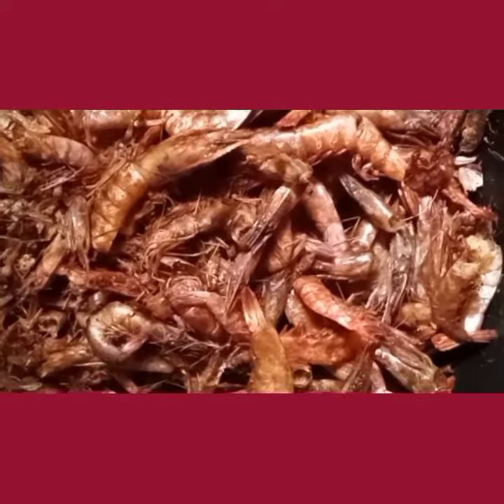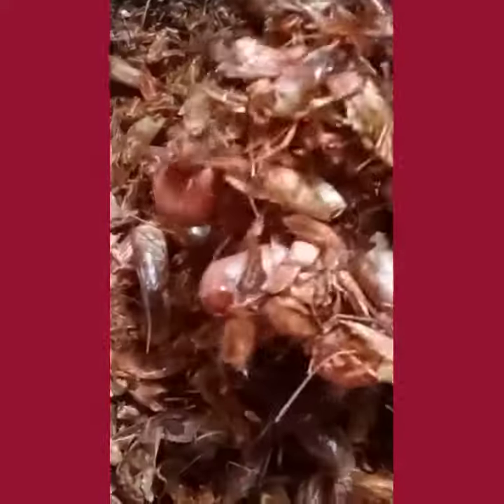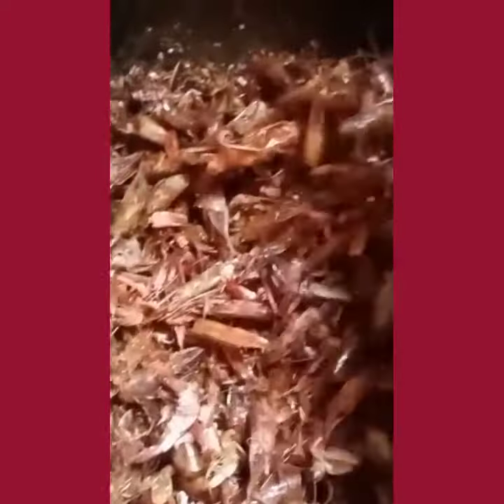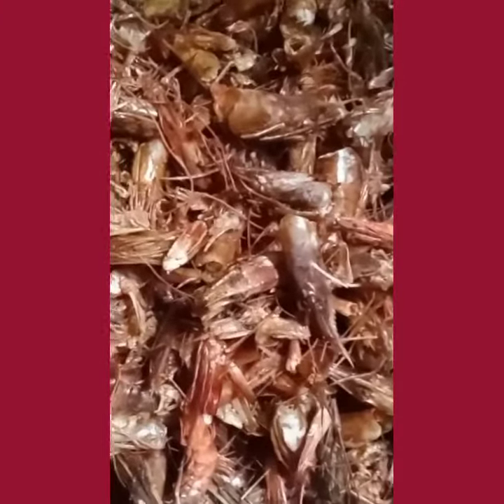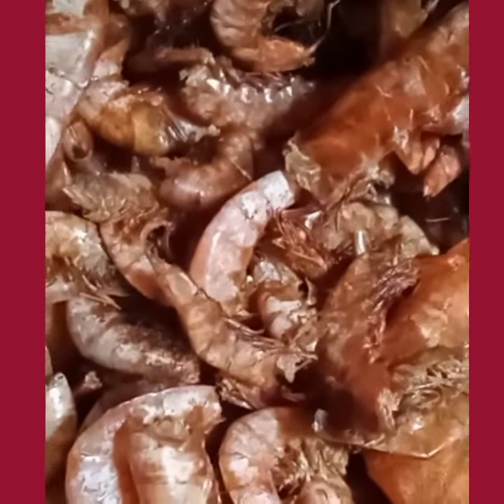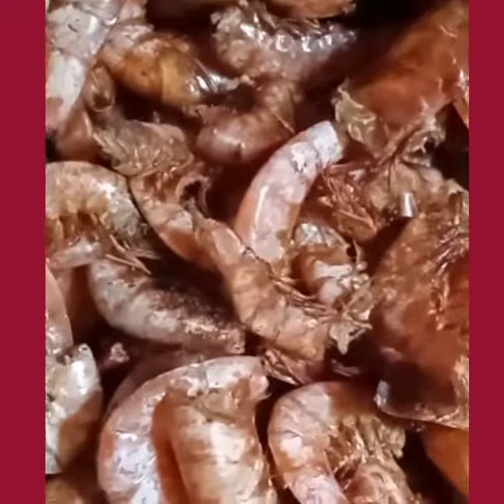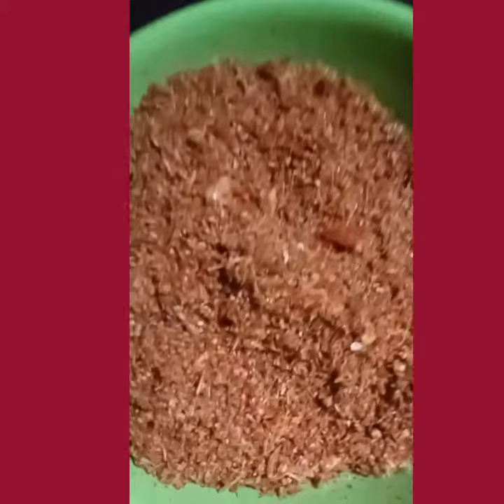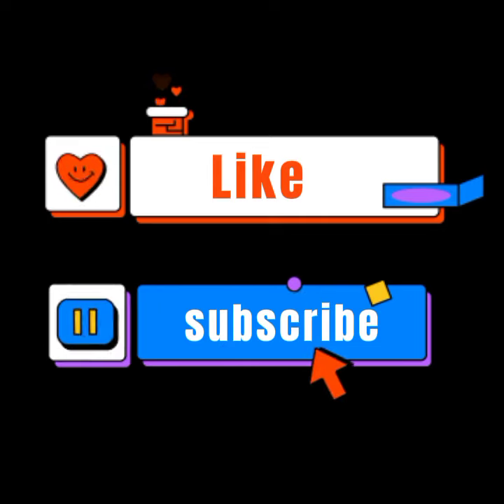PRAWN PRESERVATION AND STORAGE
You can get your prawns from any local market close to you or department stores.
But to get at cheaper prices you can bulk buy and share  I do that with friends. It helps out in these economic crunch.